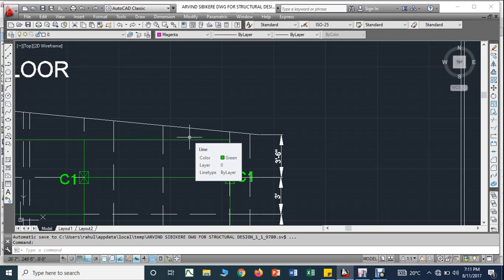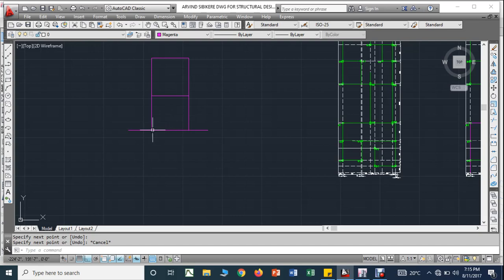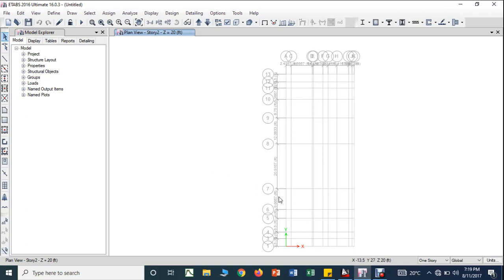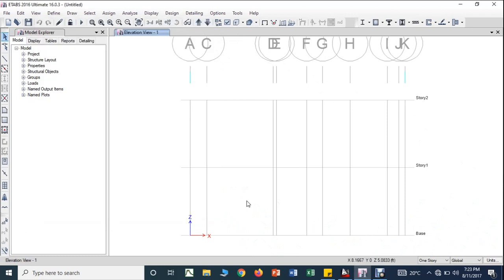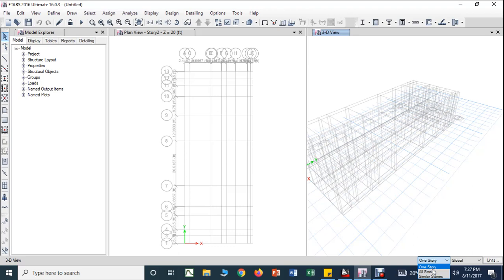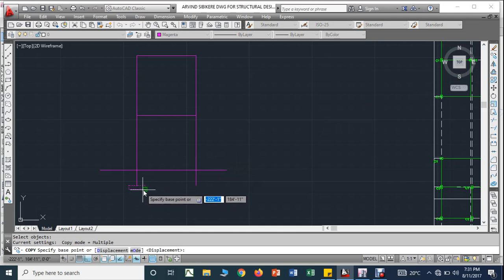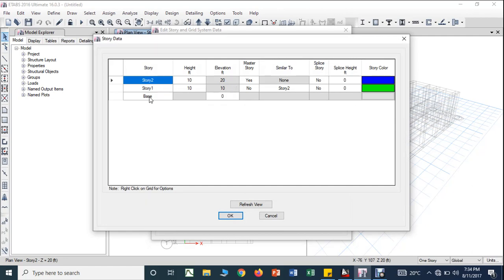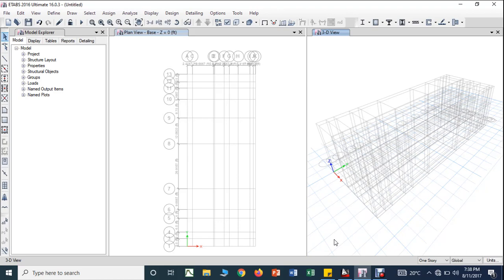Complete Etabs Training l Etabs Tutorial l Lecture 03